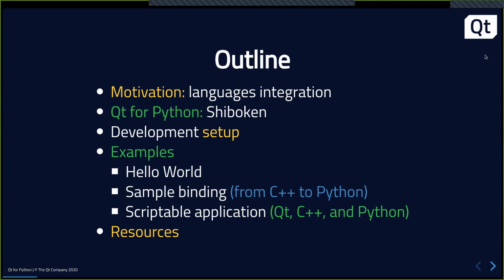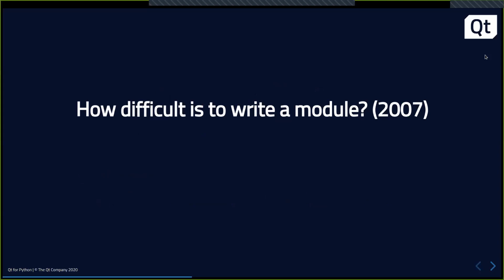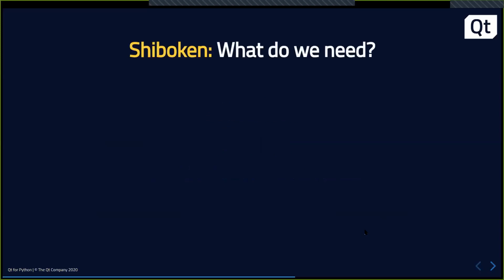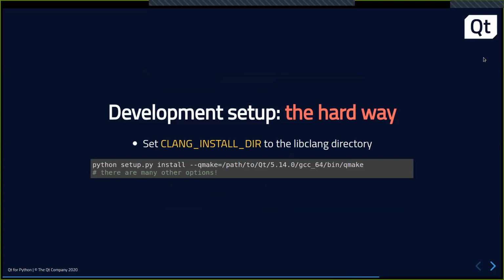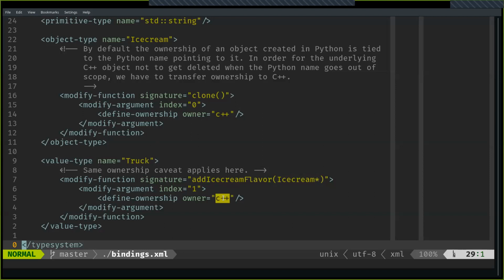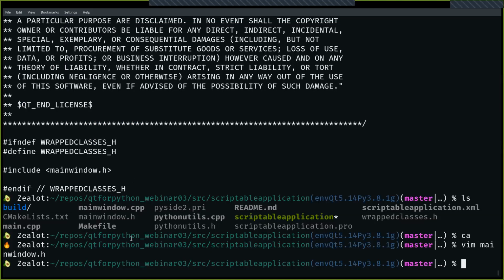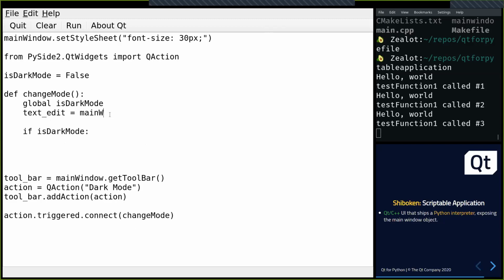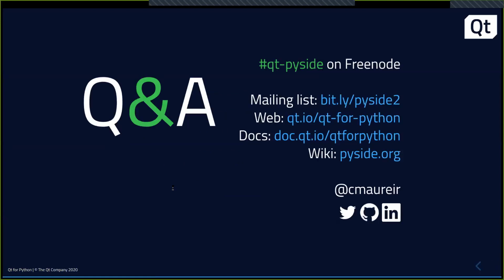Python and C++ interoperability with Shiboken {On-demand webinar}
C++ and Python are two fantastic programming languages that bring to the table a considerable amount of features which made them the number one option for different tasks. How we can bring the best of two worlds together? With Shiboken.

Shiboken is the binding generator tool that the Qt project uses to generate the Qt for Python project from the Qt/C++ code base.

In this webinar you will understand how Shiboken works, but more importantly how such a popular project like Qt for Python is generated, and also how to embed Python in your existing Qt/C++ applications.

 After this webinar you will be able to:

 - Expose your C++ projects to Python via bindings

 - Made your Qt/C++ applications Scriptable

 - Understand the Qt for Python workflow, so you can contribute to it

Speaker: Dr. Cristián Maureira-Fredes, R&D Manager, The Qt Company